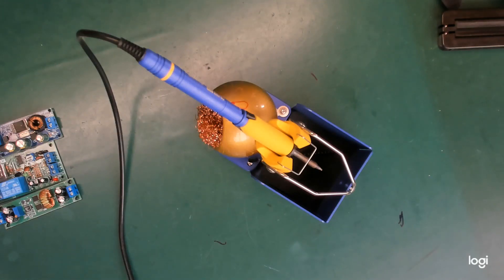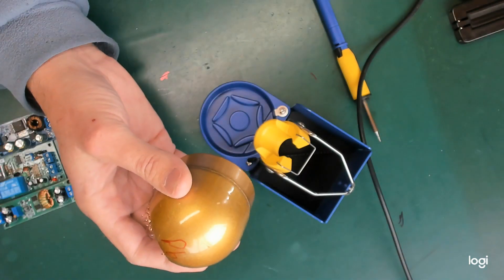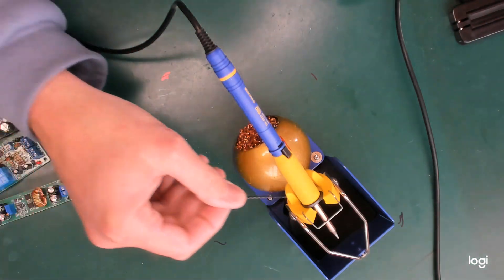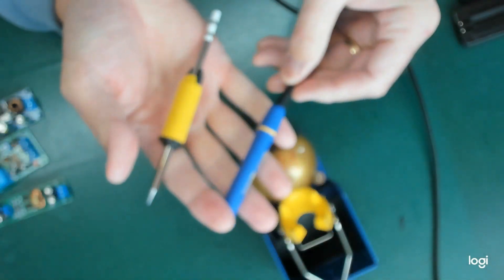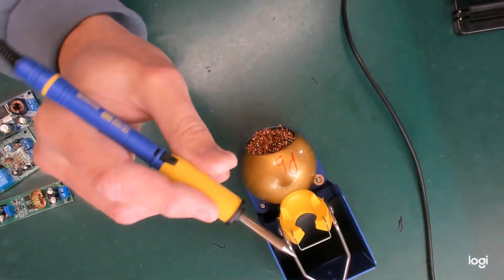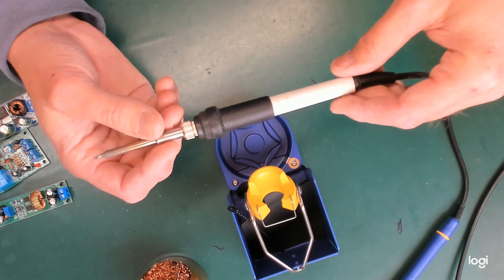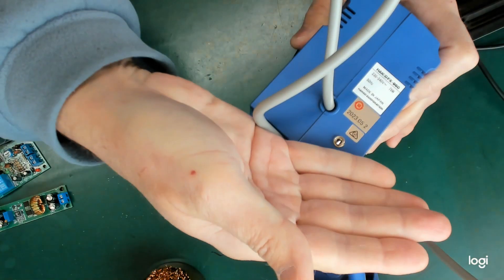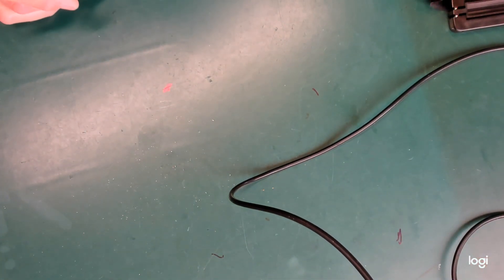Hakko 950 / 951 iron pencil review and tip change. Stand and standby temperature plans.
Soldering pencil deluxe! T12 tips here in Australia possibly T15 elsewhere?